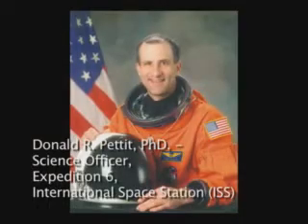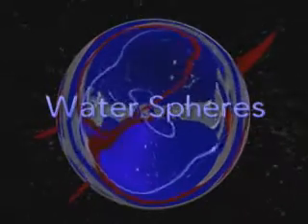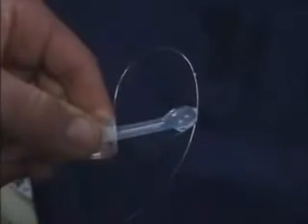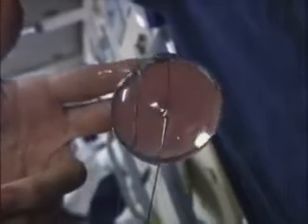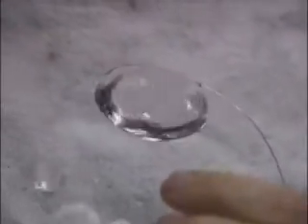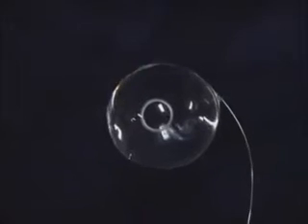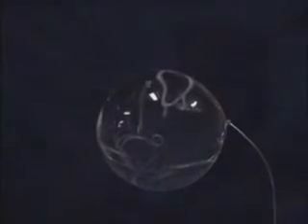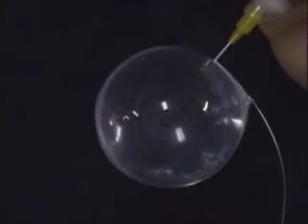Ep.8 Water spheres in microgravity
Saturday Morning Science - water spheres video. Don Pettit experiments with water spheres in microgravity.